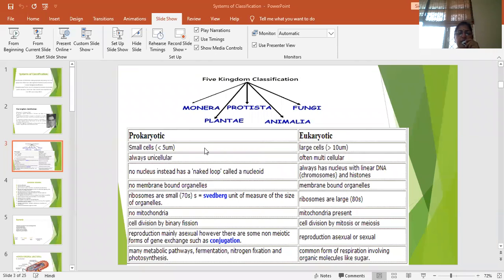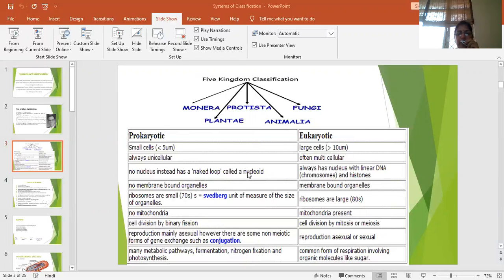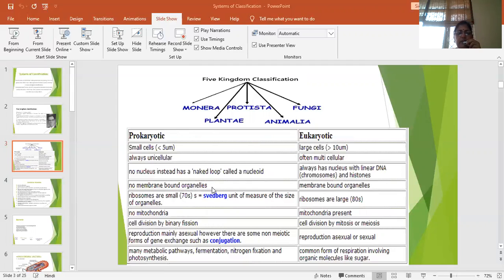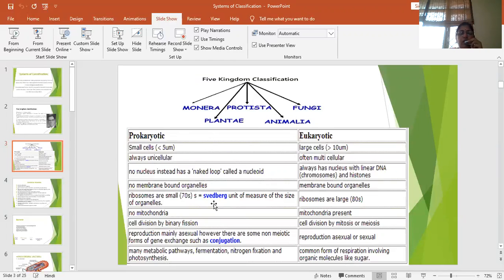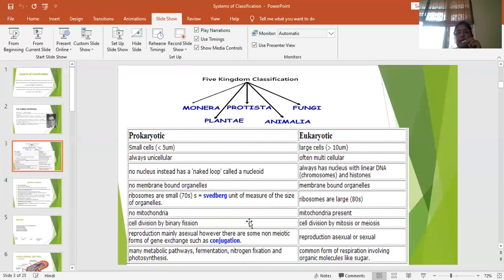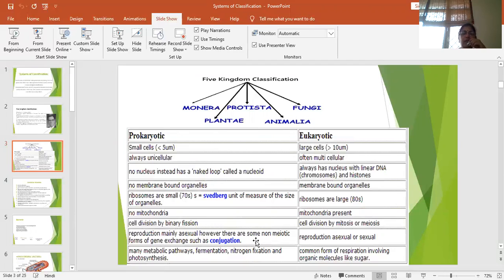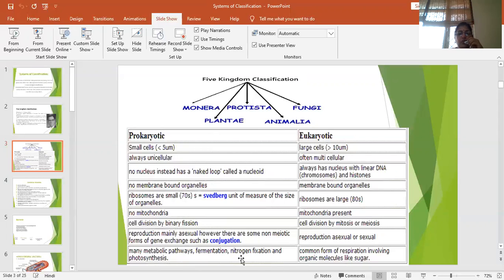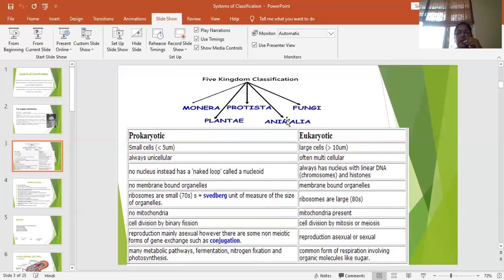Difference in Prokaryotes and eukaryotes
Difference in Prokaryote and eukaryotes